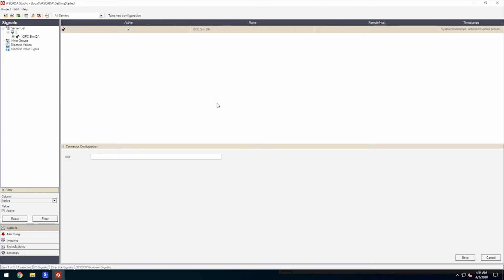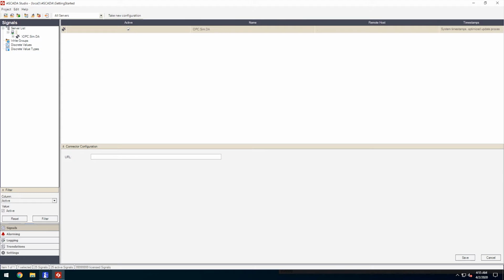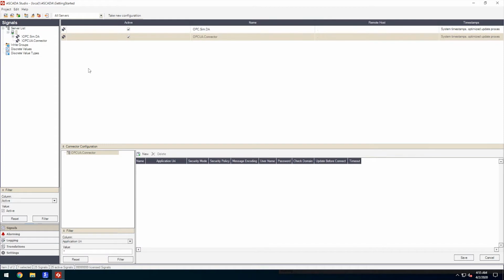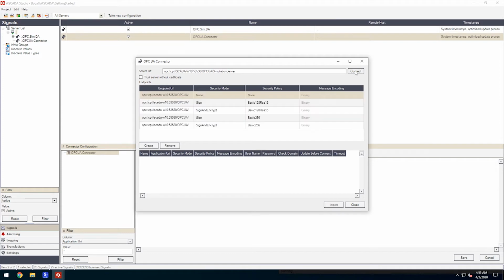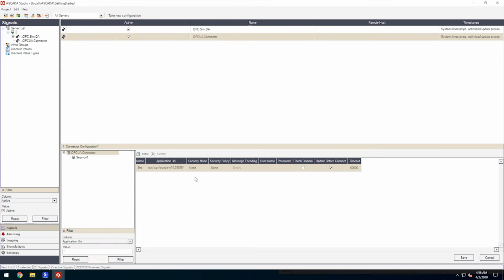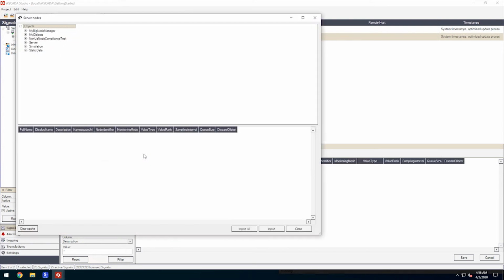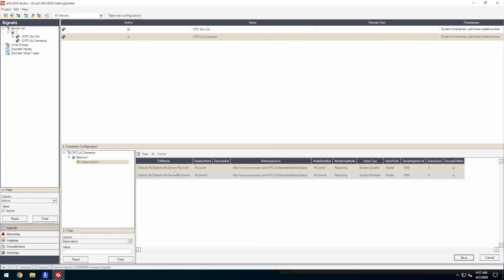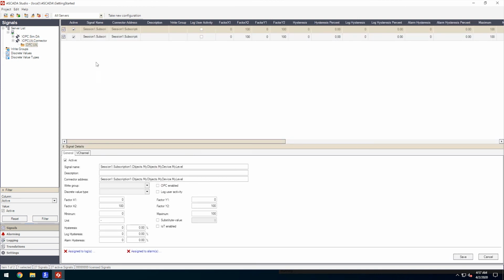WEBfactory i4SCADA Studio: Using the OPCUA Connector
This video tutorial shows the complete setup and use of the OPC UA Connector in WEBfactory i4SCADA Studio.